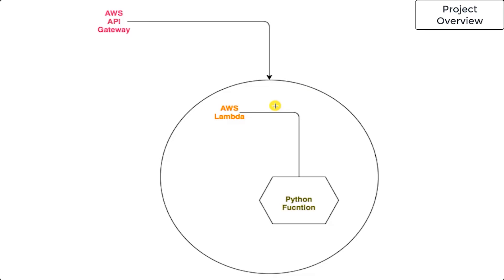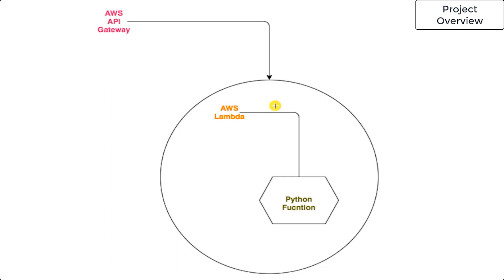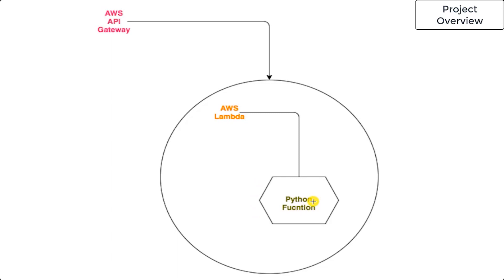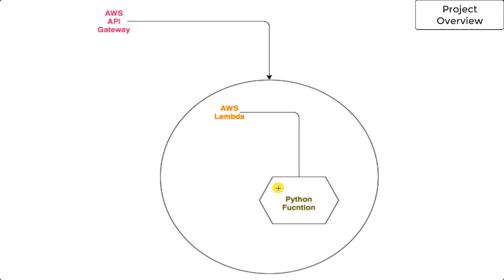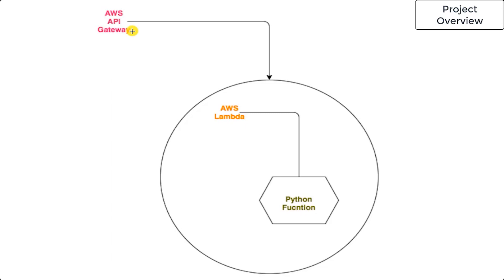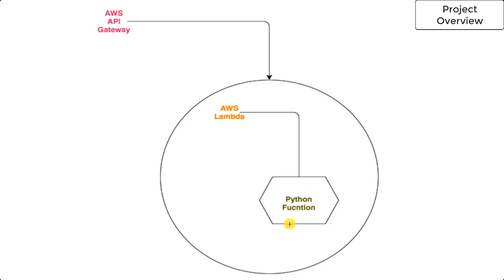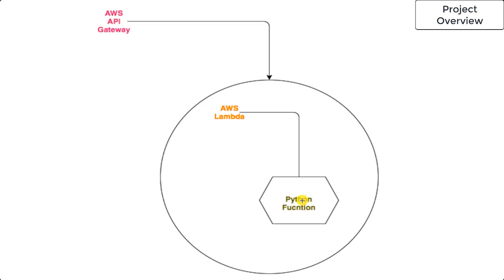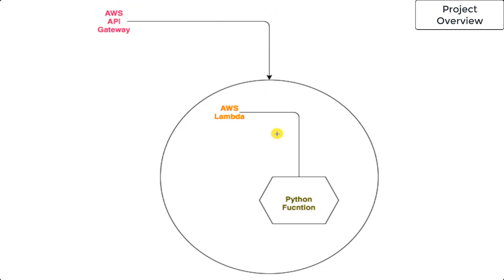Starting Strong in DevOps: Project Overview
Welcome to the world of DevOps excellence! In this video, we kickstart your DevOps journey by providing a comprehensive overview of your project. 🚀 Whether you're new to DevOps or a seasoned practitioner, understanding the significance of project initiation is key to success. Join us as we unveil the essential aspects of DevOps project overviews!